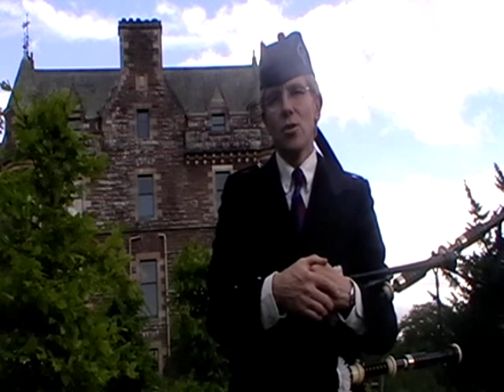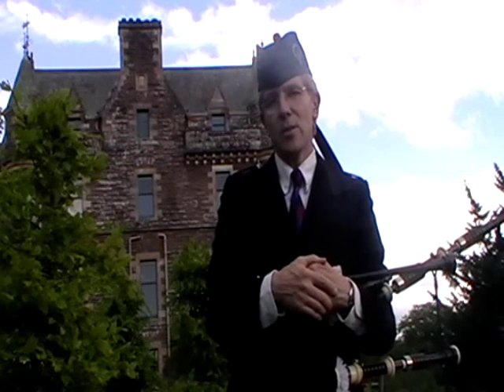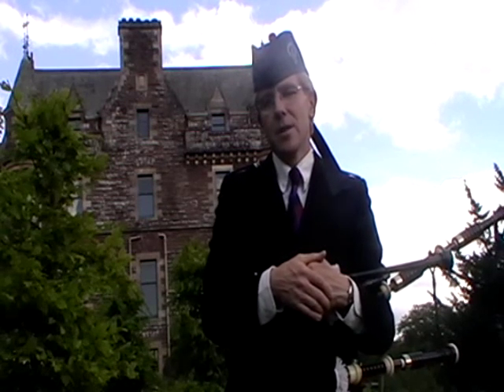The Campbell Canntaireachd at Kilbryde Castle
Peter McCalister talking about piobaireachd (pibroch), music wich is played on the bagpipes, at Kilbryde Castle.